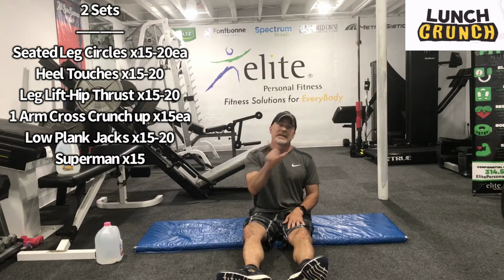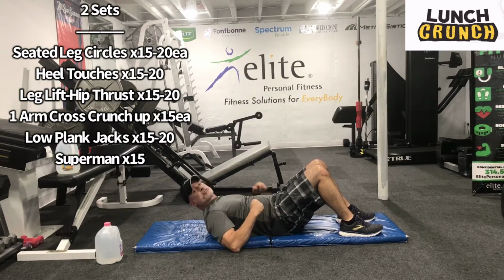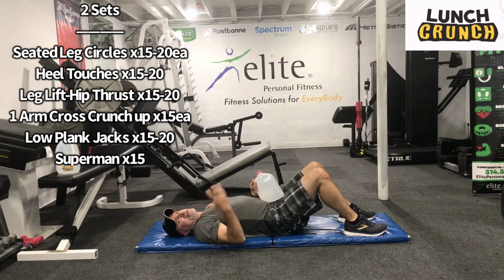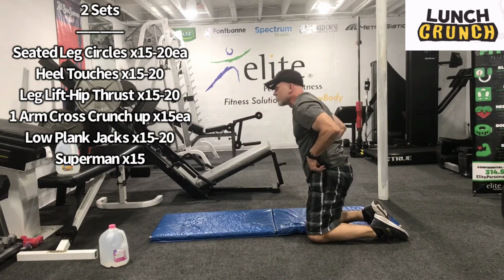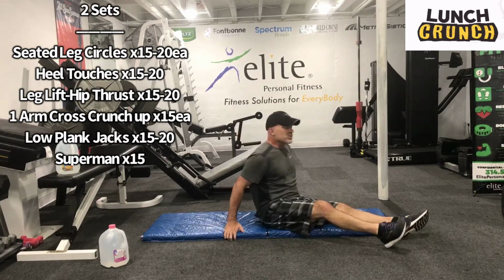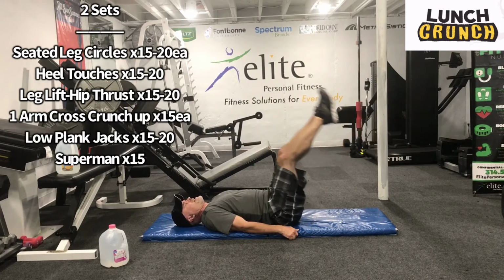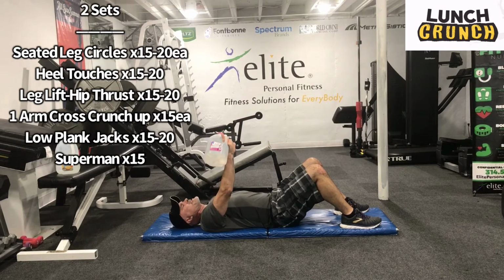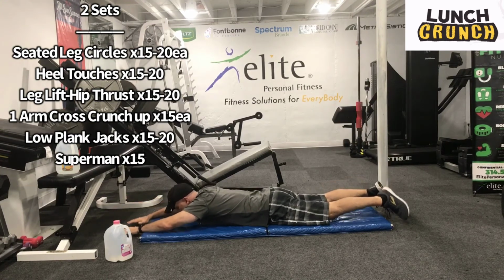Lunch Crunch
In home ab workout.